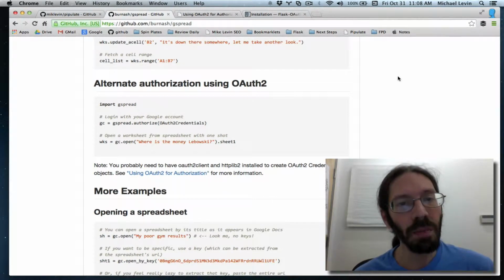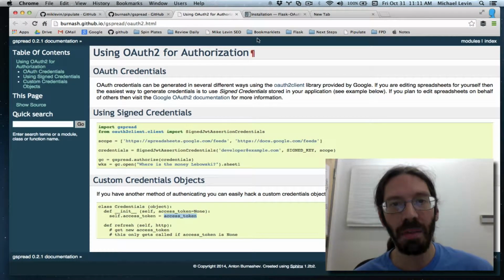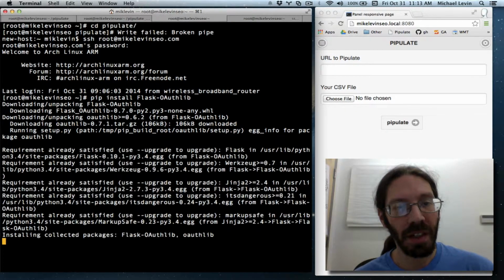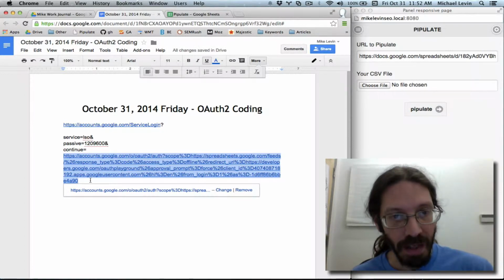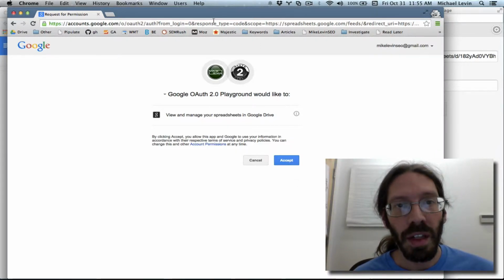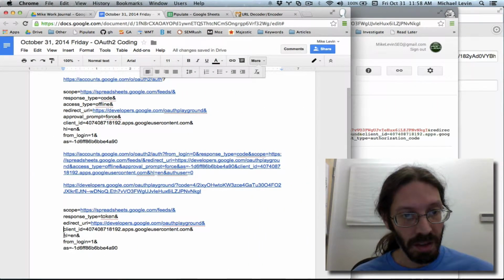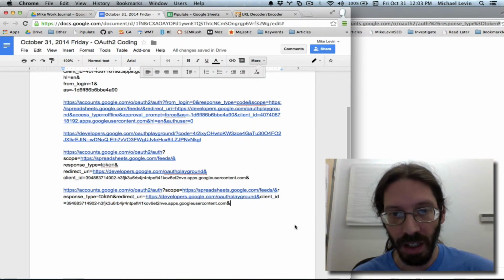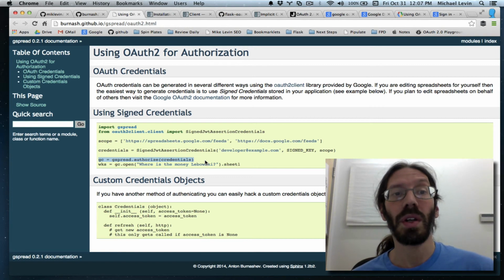Using OAuth2 Playground For Implict Grant Login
I've concluded that no one wants to give you an example of OAuth2 Implicit Grant login type, because it appears to promote bad practice. But you know what? Sometimes its necessary, so I'll provide the example.